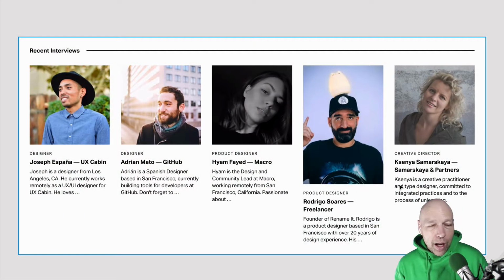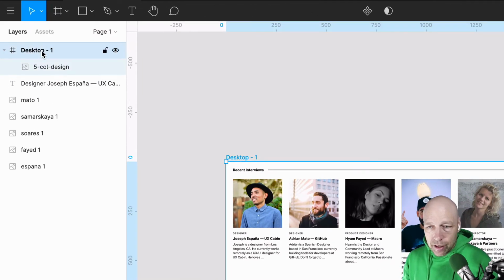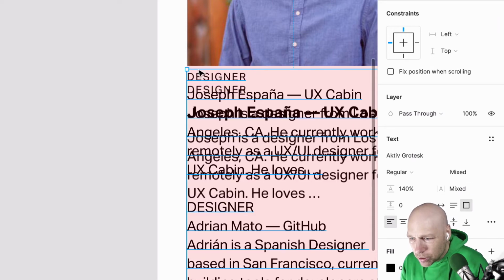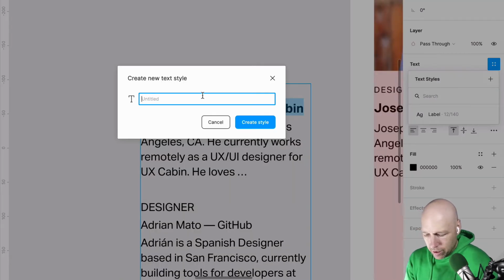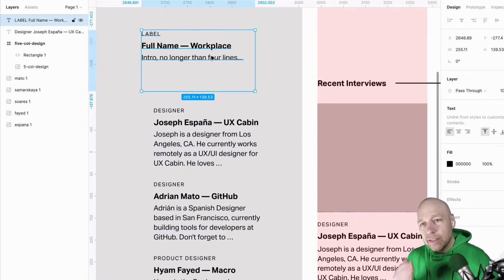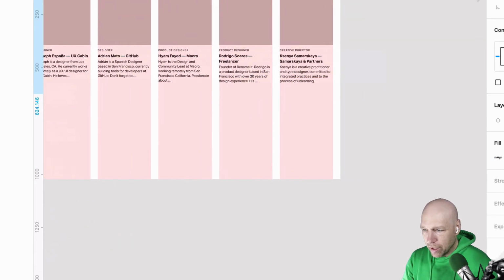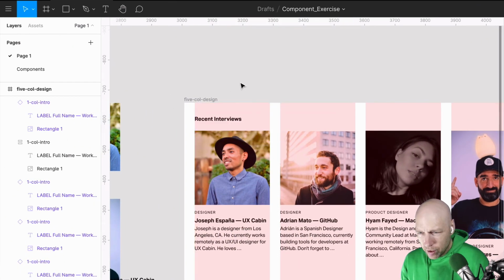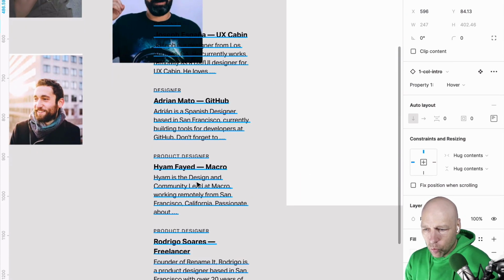Design-along, vol. 1: Figma grids, components, auto layout, and more :)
In this short tutorial, you’ll follow New Pragmatic’s Chris Courtney as he uses Figma to create a five-column section design. While some basic familiarity with Figma is valuable, this video includes links to helpful tutorials along the way.

The Figma file you will need to work along with this tutorial can be found below. Whether you choose to follow along with Chris or create a remix of this project, the goal is to learn new methods. What you make with the assets provided is up to you.

When you finish, be sure to link to your work in the comments below so that everyone can see how you did! Chris will be monitoring the submissions for an upcoming review session.